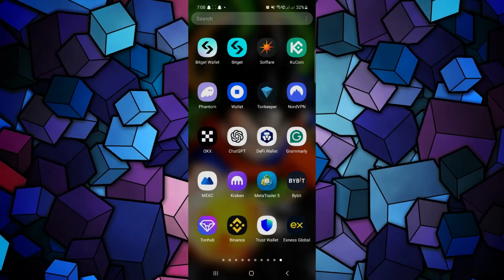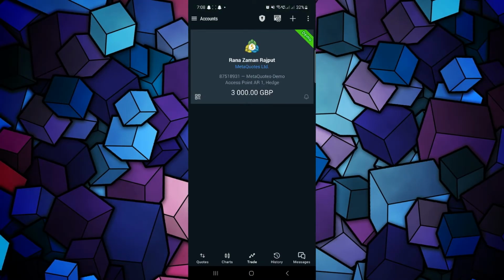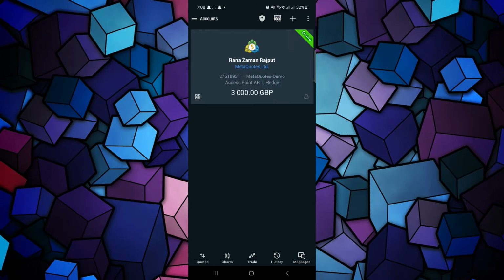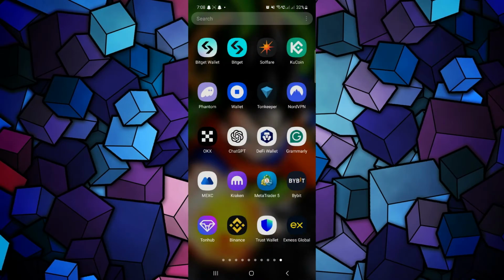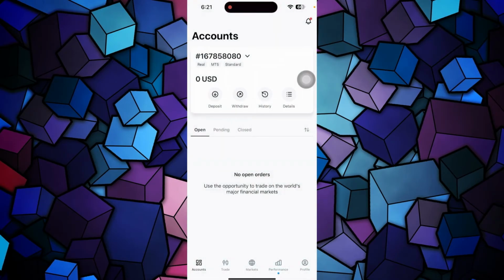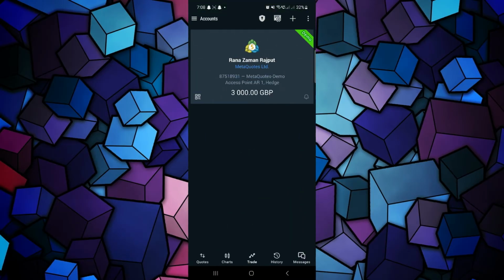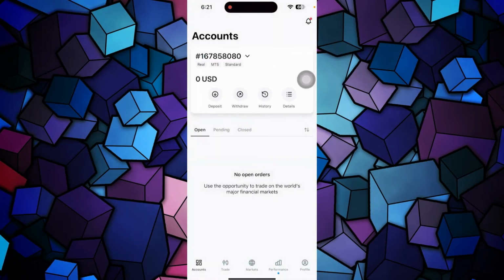How To Withdraw Money From Metatrader 5 To Bank Account | Simple Guide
Withdraw Money from MetaTrader 5 to Your Bank Account | Simple Guide

In this video, I'll walk you through the process of withdrawing money from your MetaTrader 5 account directly to your bank account. Follow these easy steps to make your withdrawal smooth and hassle-free!